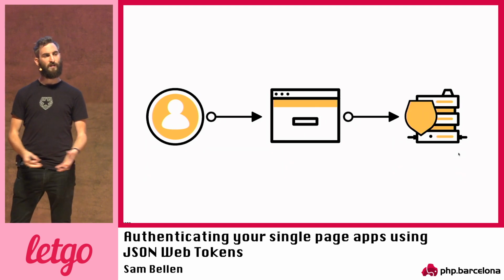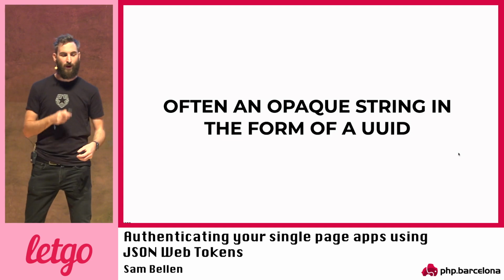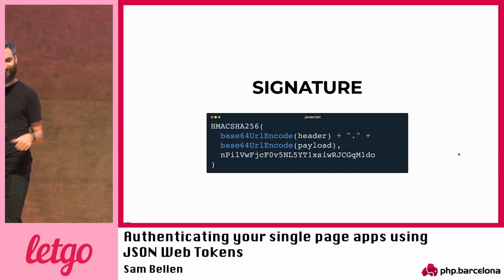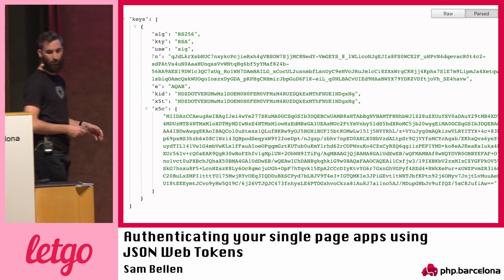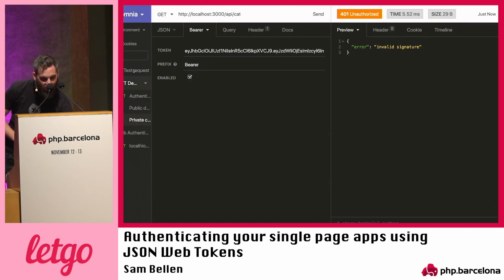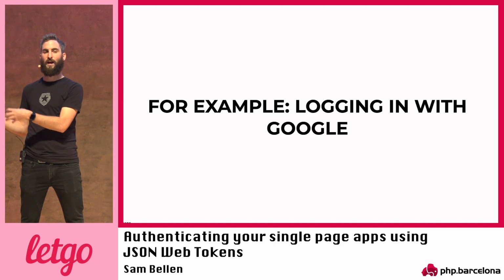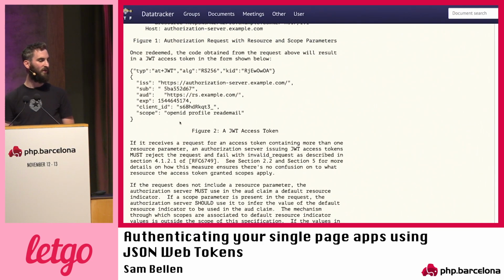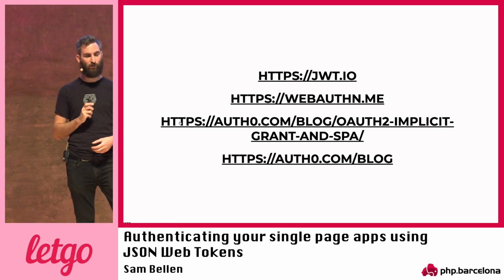Sam Bellen – Knock knock, who's there? Authenticating your single page apps using JSON Web Tokens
When it comes to writing code, there’s nothing we take more serious than authentication and security. Modern single page applications bring along new challenges. By using solutions like the OpenID Connect protocol and JSON Web Tokens we can improve the user experience when authenticating with your apps, providing a seamless authentication process.

In this talk I will try to explain in depth, the way JSON Web Tokens work and can be used to secure your single page apps. I will explain the difference between using opaque tokens and JWTs. The talks will also give an overview of a modern authentication flow and a step by step breakdown of how it works exactly. No specific previous knowledge is required, but it helps the audience has some experience with authenticating users.